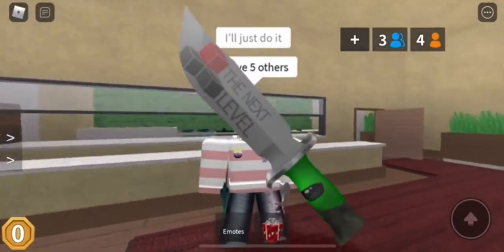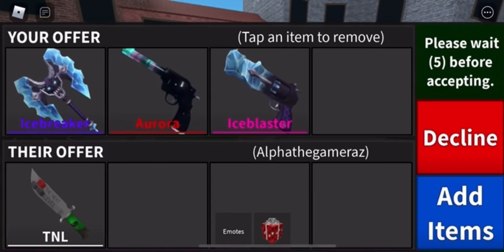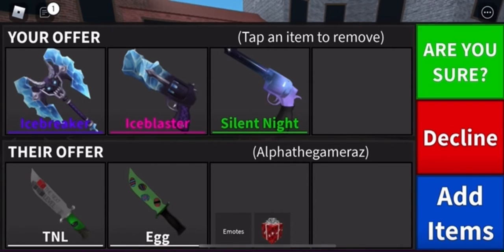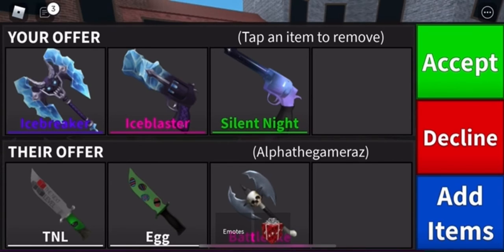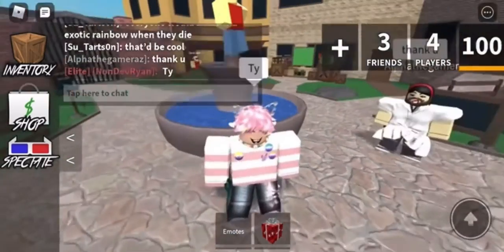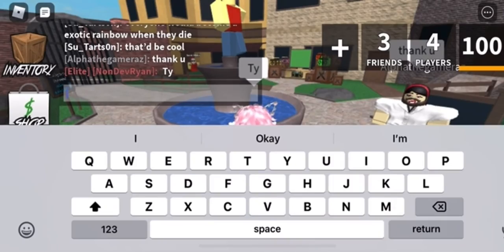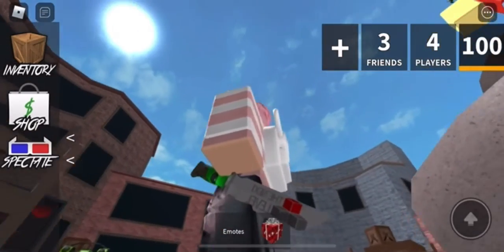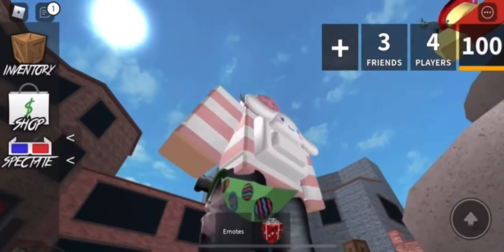Trading For The TNL Knife AND The Egg Knife, The Offer Was Crazy..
Hope this video was fun and enjoyable ♡

Make sure to share my videos so others can enjoy them too ♡